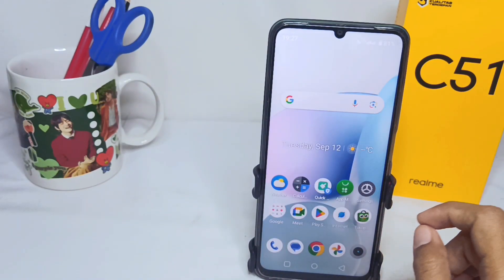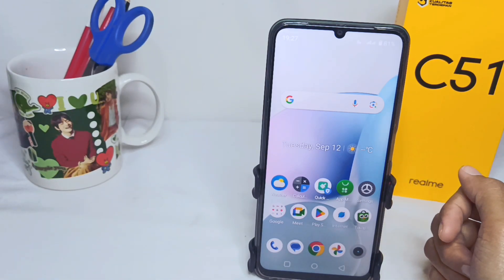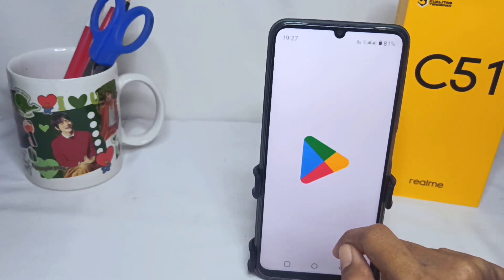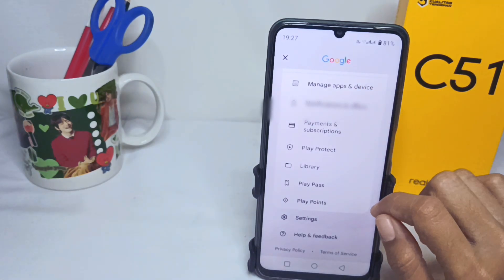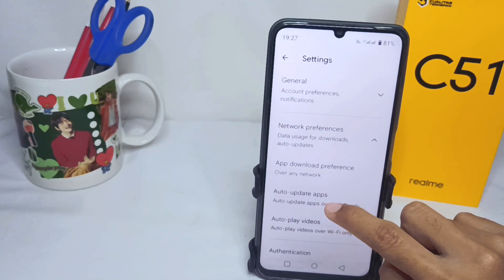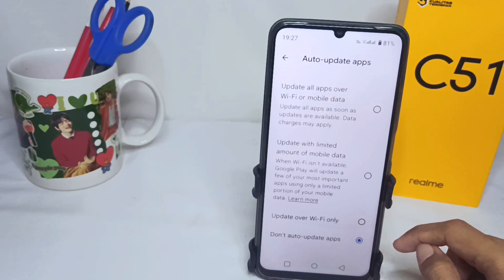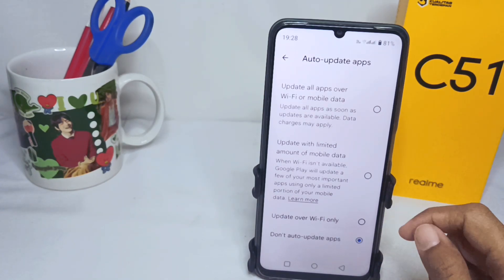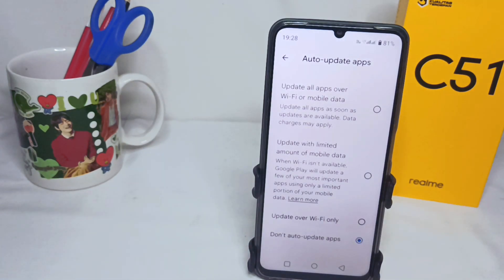How To Turn Off Auto Update On Play Store Realme C51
This video is relevant to the search:
turn off auto update on play store
auto update on play store
realme c51